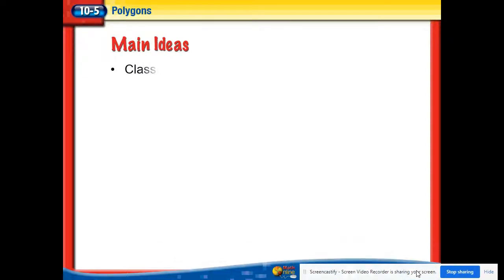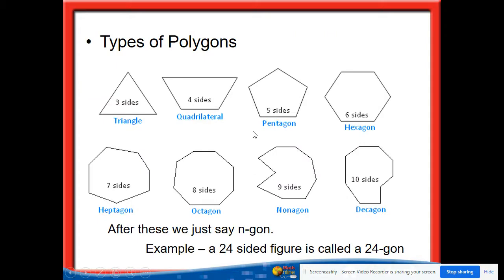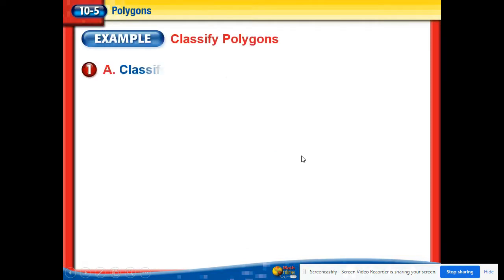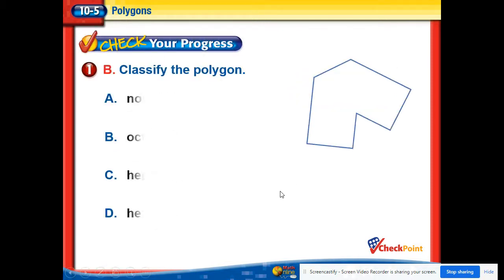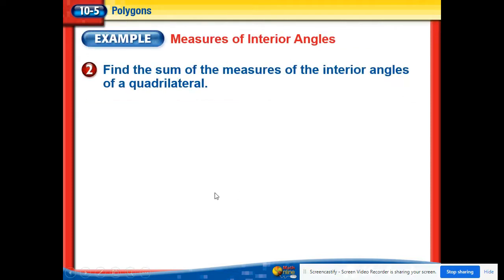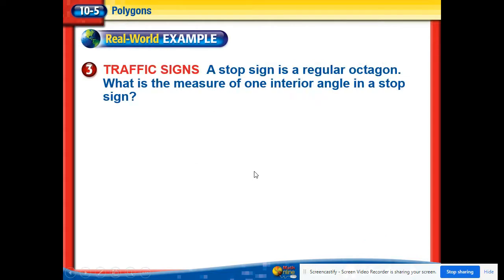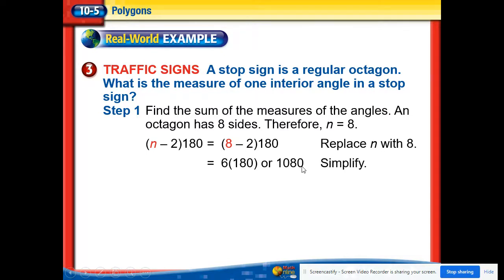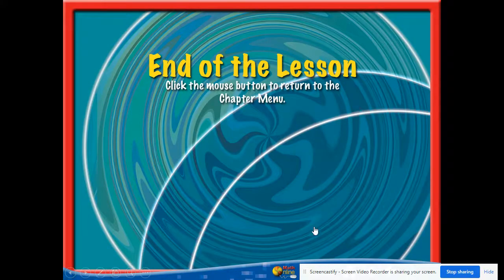Polygons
Classifying and find sum of interior angles